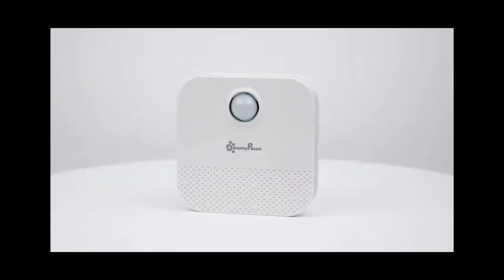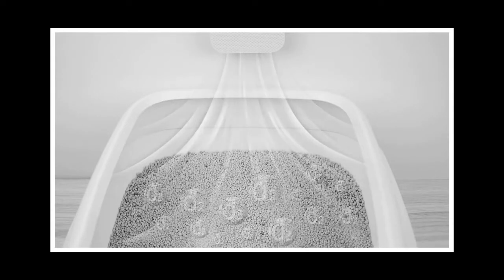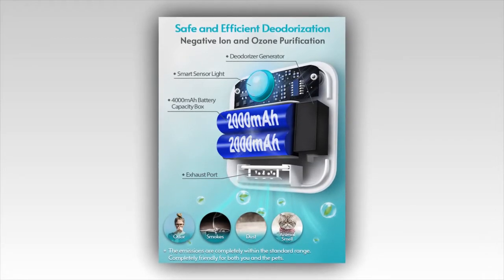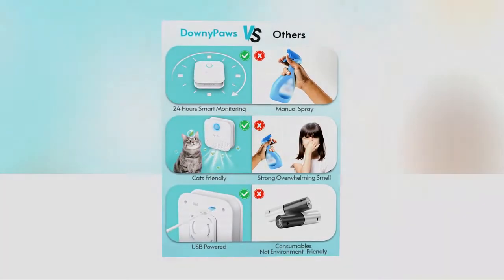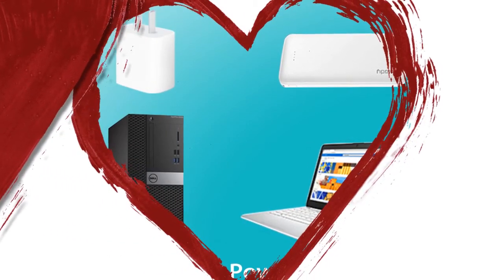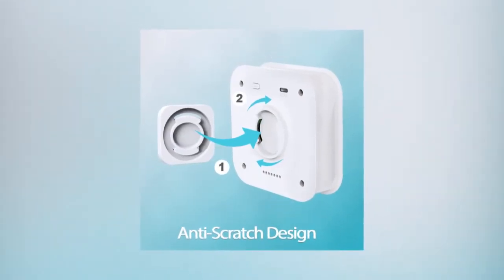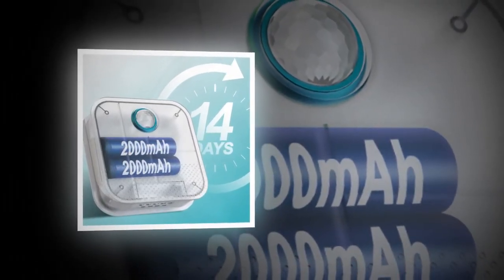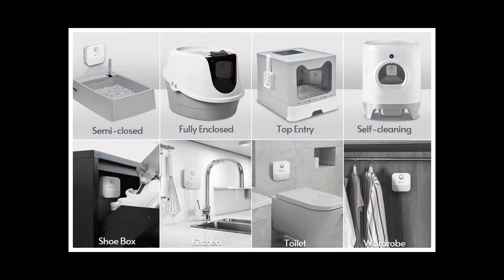The Smart Way to Handle Litter Box Odors: DownyPaws Deodorizer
The DownyPaws Cat Litter Deodorizer employs innovative technology to manage litter box odors efficiently. Its ion decomposition technology and biosensor ensure it operates only when your pet isn’t nearby, providing continuous odor control without disrupting your pet’s routine.